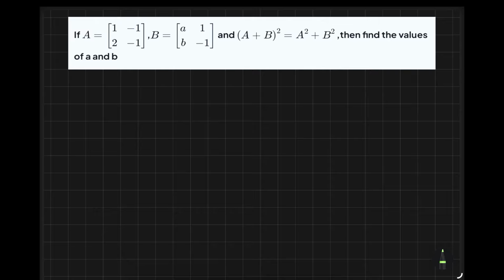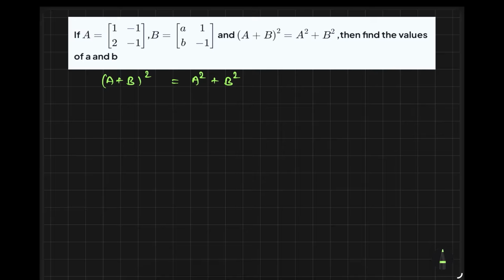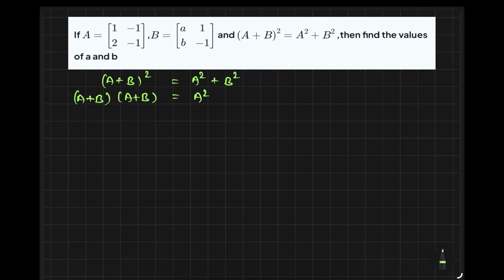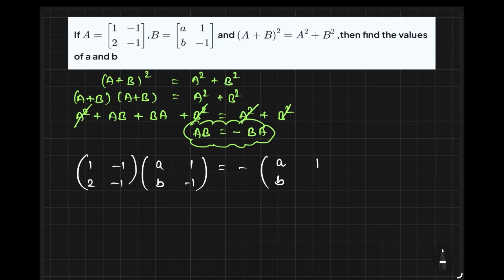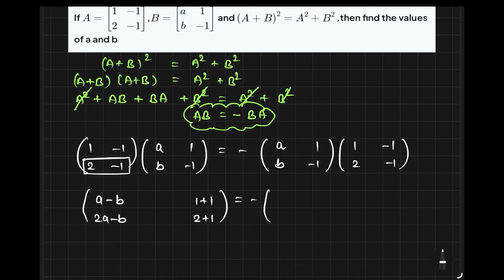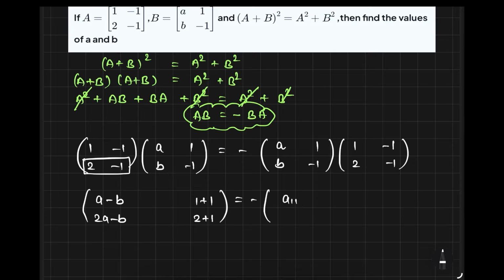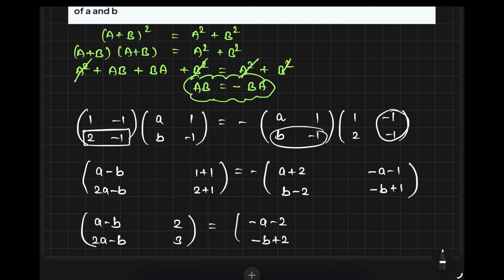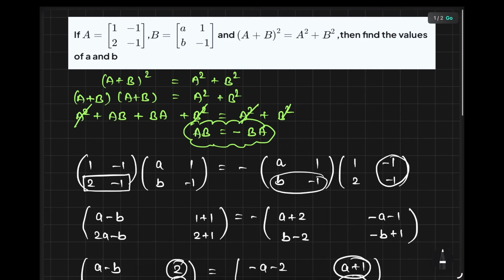C6_If A=[1 -1 2 -1] ,B=[a 1 b -1] and (A+B)^2=A^2+B^2 ,then the value of a and b is matrices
Each video includes:
✔ Concept clarity
✔ Step-by-step explanation
✔ Exam-oriented approach
✔ JEE-level examples